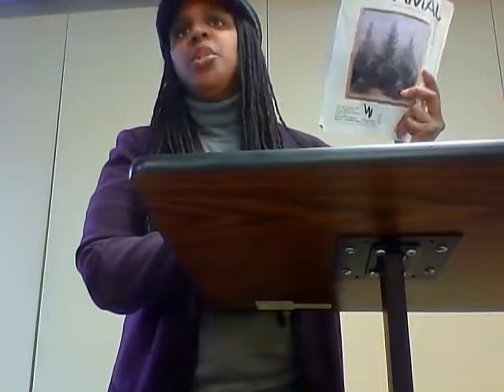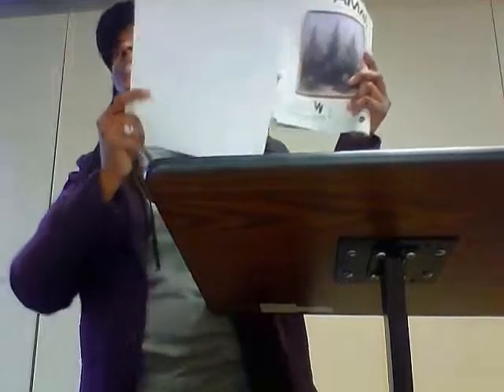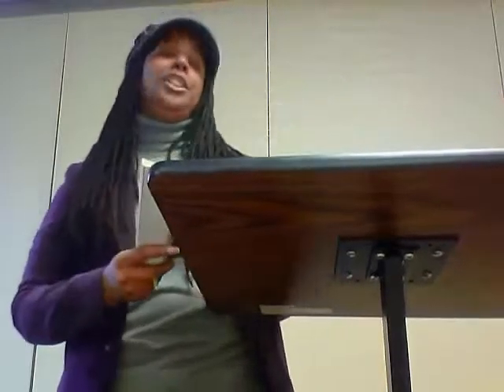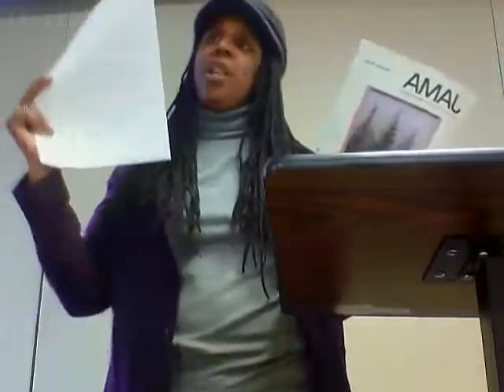Part One APA Reference Page Writing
If you were absent for lecture regarding how to make an APA reference page, please watch this video. This is part one.